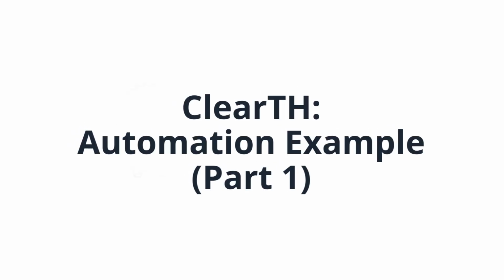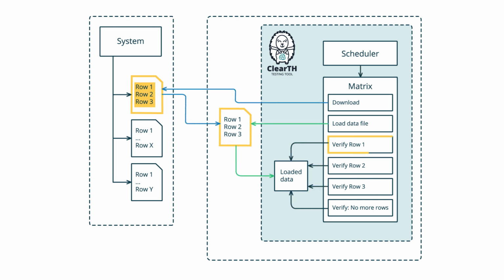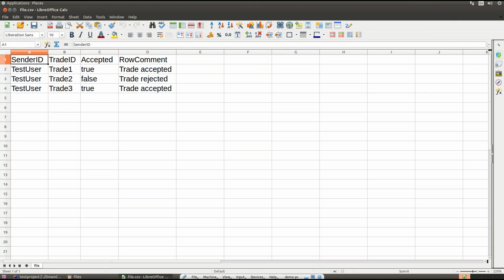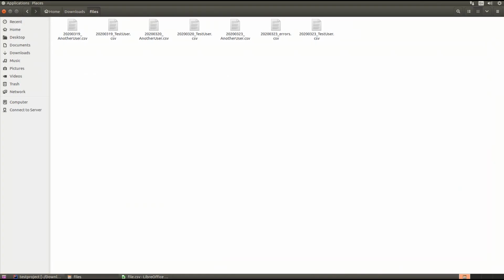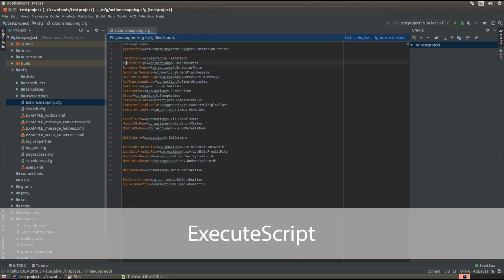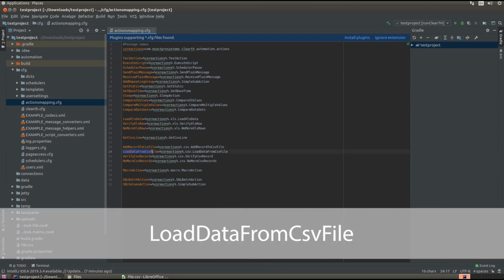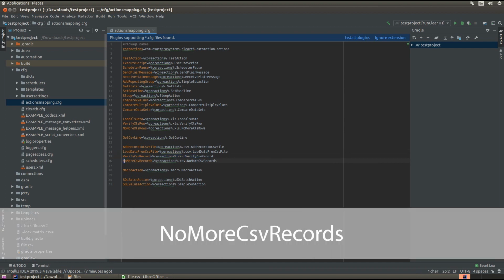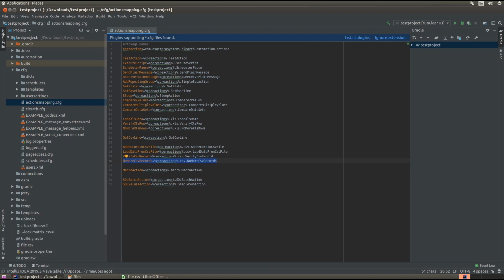СlearTH Tutorials - Automation Example (Part 1)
The ClearTH Automation Example Tutorial demonstrates how to write and execute a test script to automate a scenario.
ClearTH is a web application for testing post-trade systems; these include clearing, settlement and back-office systems.

The tool is able to simultaneously execute multiple end-to-end test scenarios in batches. ClearTH easily detects abnormal behavior in the system under test and effectively predicts potential issues. It offers many built-in actions to cover the majority of activities in post-trade systems.